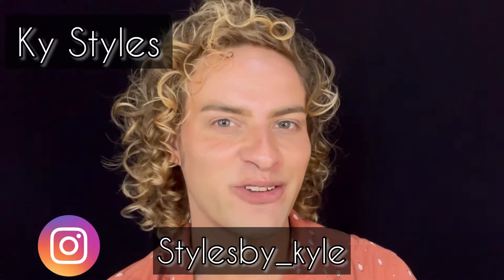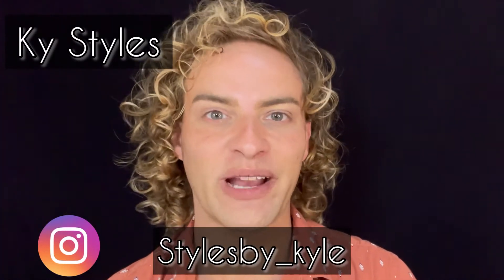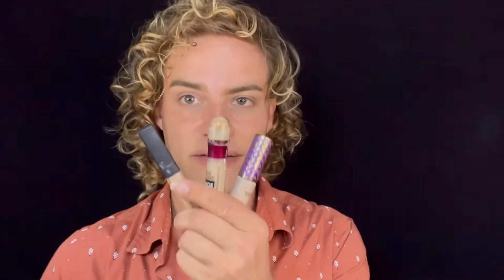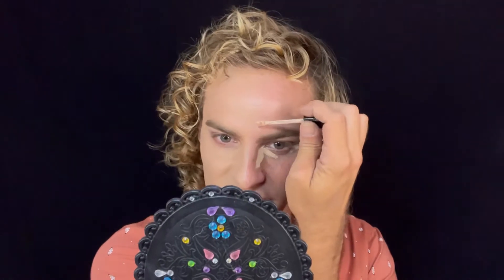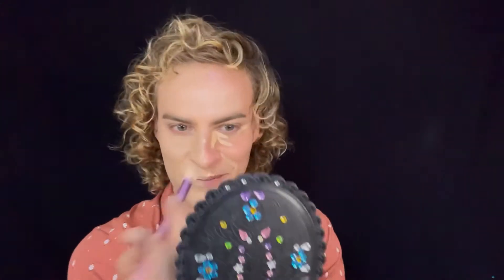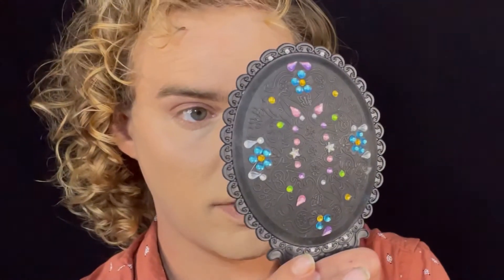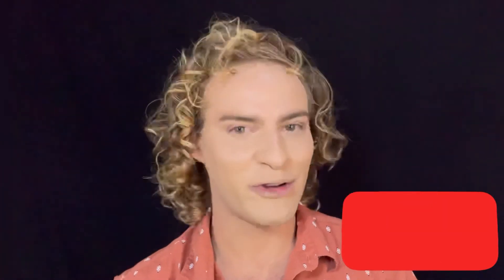Concealer or Foundation First? What is the best way to apply concealer?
Do you apply your concealer before or after your foundation?! Let’s break down the benefits of each application method, and how to decide what works best for you!

Products Featured:

NARS Natural Radiant Longwear Foundation (paid link)
Kylie Jenner Skin Concealer